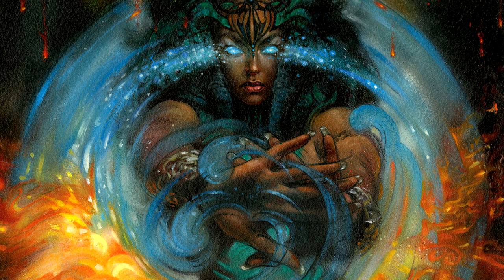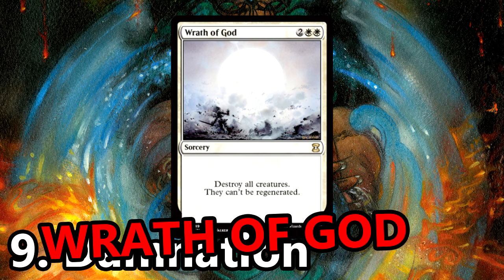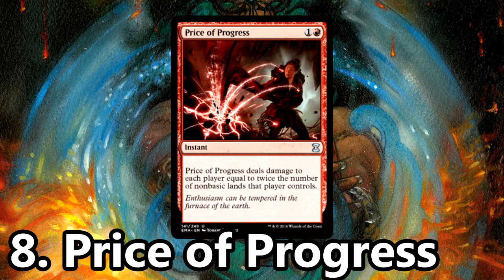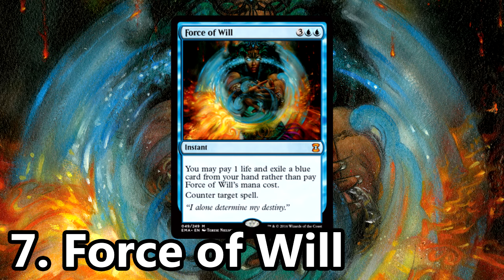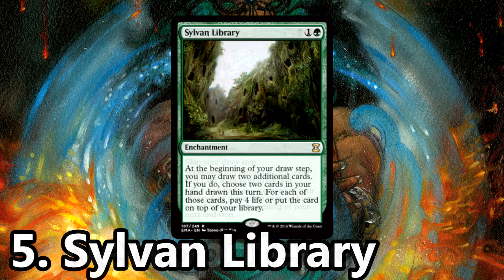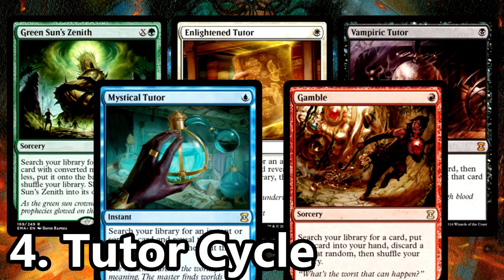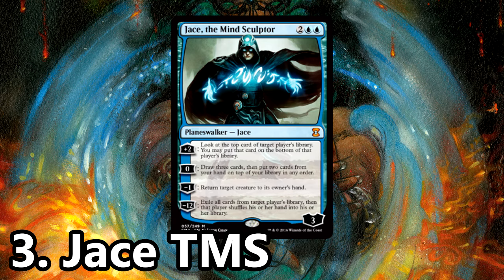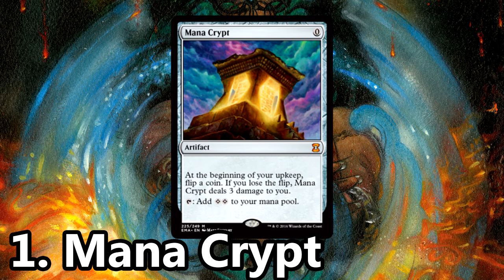Top 10 Cards from Eternal Masters for Commander MTG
These are my top 10 cards from Eternal Masters that I feel are perfect for your Commander decks!

Have a Commander or Top 10 you'd like to see featured? Leave it in a comment!